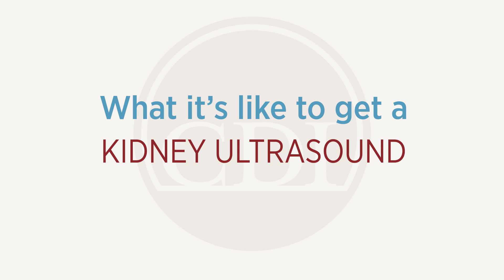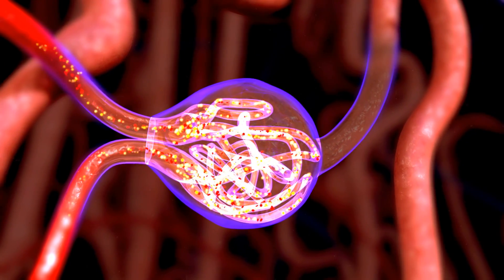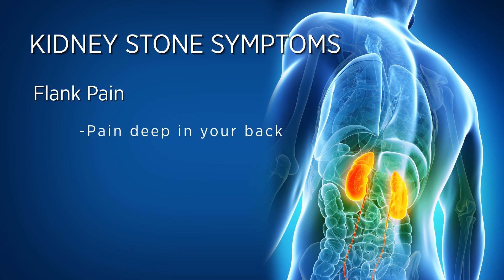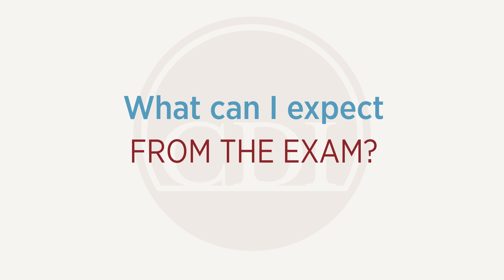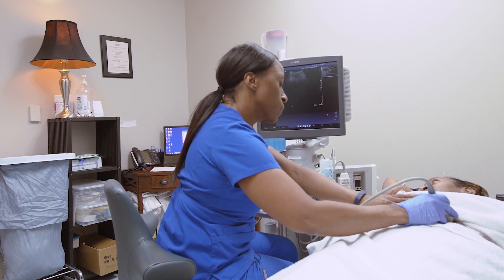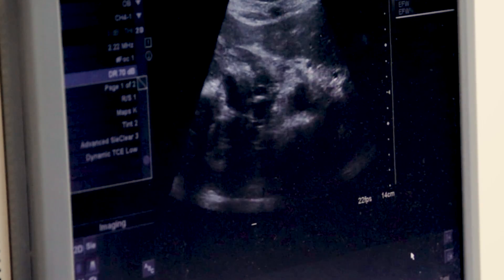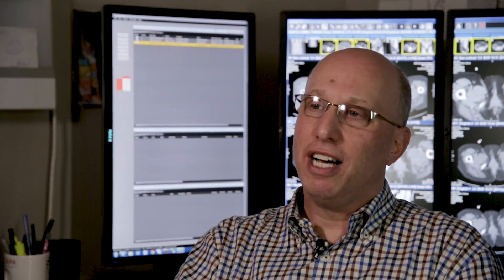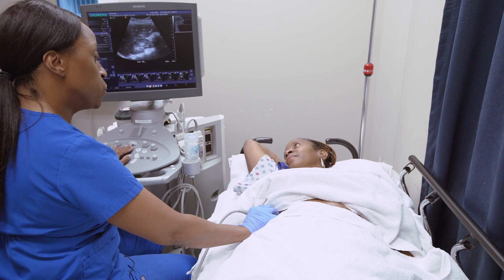What it’s Like to Get a Kidney Stone Ultrasound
Sharp pain deep in your back or side? Your doctor may send you for a kidney stone ultrasound. Here’s what to expect